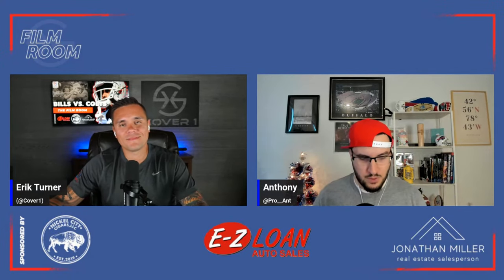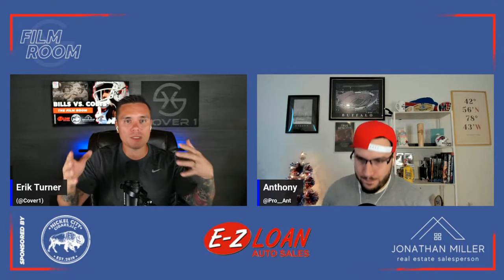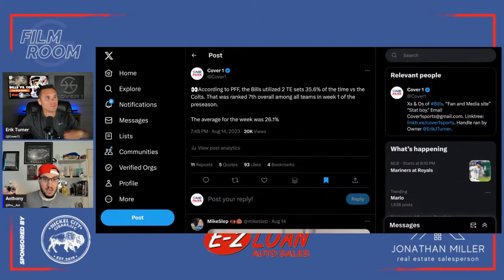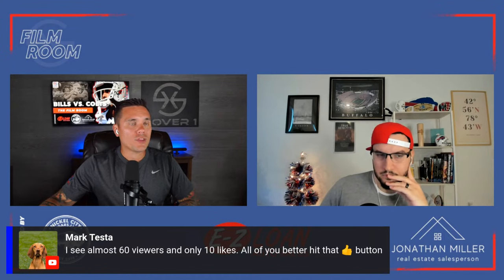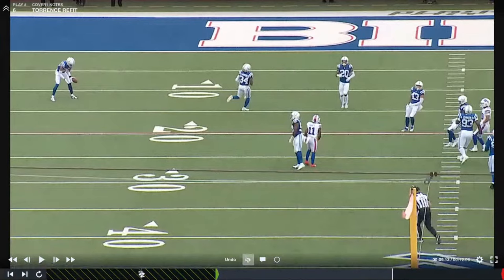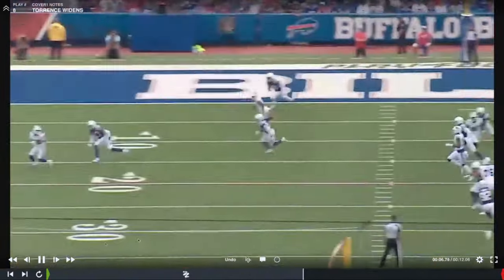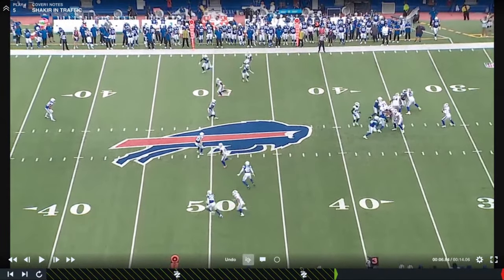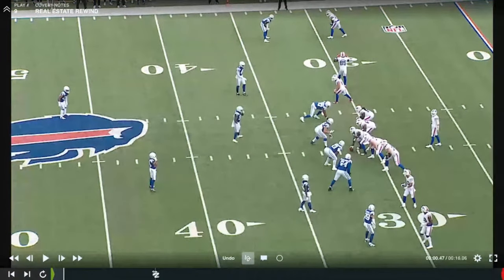Buffalo Bills vs. Indianapolis Colts Film Breakdown: Depth WRs Shine on Offense! | Film Room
In this in-depth film breakdown, we dive into the matchup between the Buffalo Bills and the Indianapolis Colts. Our focus? The performance of the Bills' depth wide receivers on the offensive side of the ball. Join us as we analyze the standout performances, key plays, and tactical strategies that led to the wide receivers' shining moment while also diving into the defensive line play on Sean McDermott's defense. If you're a Bills fan or just a football enthusiast, this breakdown is a must-watch to gain insights into how these dynamic receivers left their mark on the field.

0:00 | Intro and Opening Thoughts
3:22 | High Level Takeaways from Bills vs Colts
15:21 | The Importance & Value of Ryan Bates
21:56 | Game Film - O'Cyrus Torrence
37:03 | Game Film - Making it Look EZ - James Cook TD
40:38 | Game Film - Khalil Shakir
44:25 | Game Film - Real Estate Rewind - Andy Isabella
54:43 | Game Film - Depth WRs Showing Out
1:04:44 | Game Film - Light Up Play of the Game - Patmon TD
1:10:03 | Thoughts on the Bills Defense vs the Colts
1:16:10 | Game Film - Tim Settle
1:21:26 | Game Film - Eli Ankou and Poona Ford
1:28:05 | Closing Thoughts

E-Z Loan Auto Sales
Regardless of your credit situation, EZ Loan can help get you behind the wheel and on the road to better credit.
All vehicles include a 2 year 24k mile warranty & with three convenient locations in Buffalo, Lockport & Niagara Falls, you can get driving today.
Go to ezloanauto.com to start your accelerated approval.

Nickel City Cigars
Downtown Buffalo, 284 Franklin St.
A new-school Boutique Cigar Experience
Modern lounge
Vintage arcade games
Several TV’s
Bourbon
Cigars
Local 716 craft beer
Full members bar
VICTORY CIGARS ON NICKEL CITY

Real Estate Agent Jonathan Miller
Cutting edge technology to sell your home faster
Professional photographs, 3D virtual tour, drone photos and videos are included with each listing at no extra charge
Love working with buyers and sellers in all price ranges
Donate a portion of my commission from each sale to rescue an animal

Become an 1nsider today

-Access to detailed Premium Content.

-Access to our Glossary and Salary Cap series

-Access to our private Slack channel.

-Sneak peek at upcoming content.

-Exclusive group film room sessions.

& much more.

DOWNLOAD THE COVER 1 MOBILE APP!

► Android

►iOS

Cover 1 provides multi-faceted analysis of the NFL and NFL Draft including: Podcasts, Video blogs, Commentary, Scouting Reports, Highlights and Video Breakdowns. NFL footage displayed is not owned by Cover 1

The Cover1.net web site and associated Social Media platforms are not endorsed by, directly affiliated with, maintained, authorized, or sponsored by the NFL or any of its clubs, specifically the Buffalo Bills. All products, marks and company names are the registered trademarks of their original owners. The use of any trade name or trademark is for identification and reference purposes only and does not imply any association with the trademark holder of their product brand.